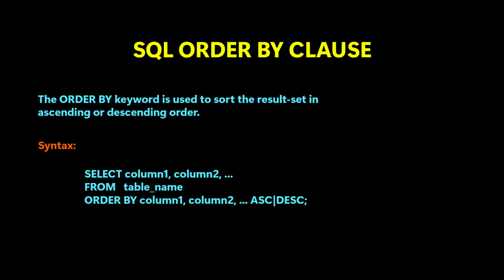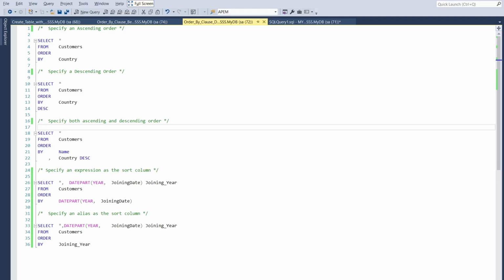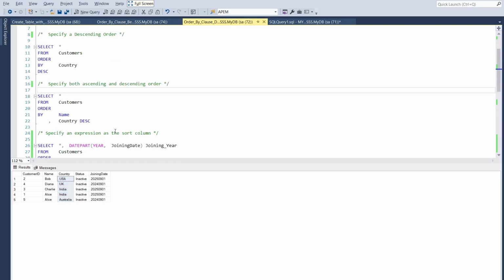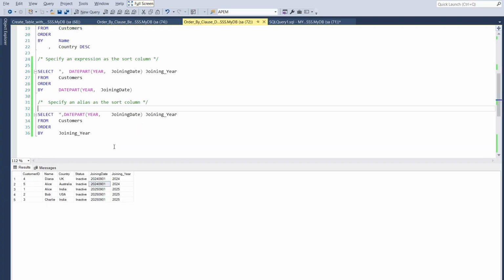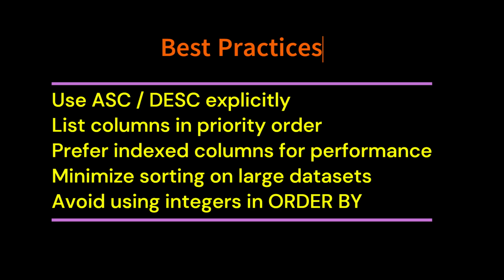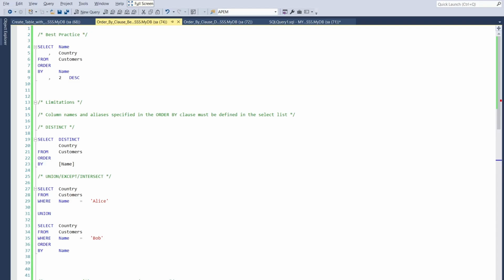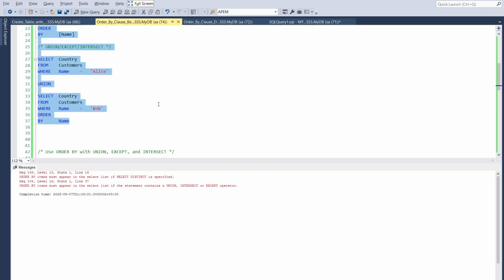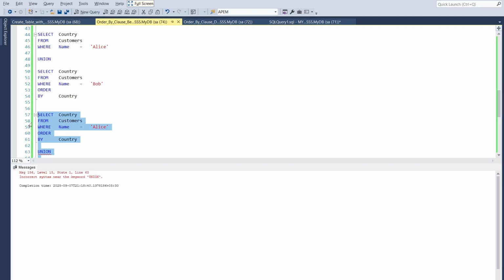Learn SQL ORDER BY Clause with Examples | SQL Tutorial for Beginners | nullCreds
🖥 Demo Scripts

In this video, you’ll learn everything you need to know about the SQL ORDER BY clause: how to sort your data in ascending or descending order, use expressions and aliases, and follow best practices and limitations to write clean and efficient SQL queries.

✅ What You’ll Learn in This Video:

Sorting data using ASC (ascending) and DESC (descending)

Using expressions and aliases in ORDER BY

Best practices to improve readability and performance

Limitations to avoid common SQL errors

Data analysts and developers

Anyone who wants to understand ORDER BY in SQL with practical examples

👍 Don’t Forget